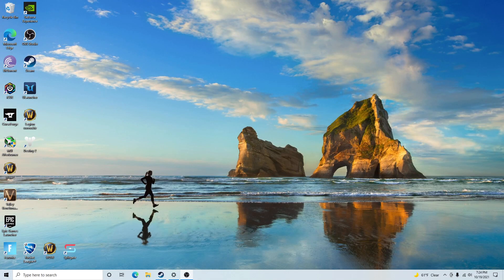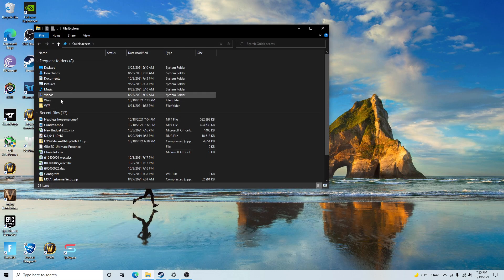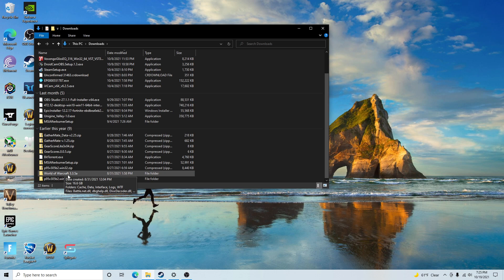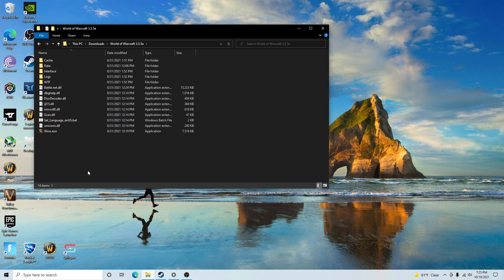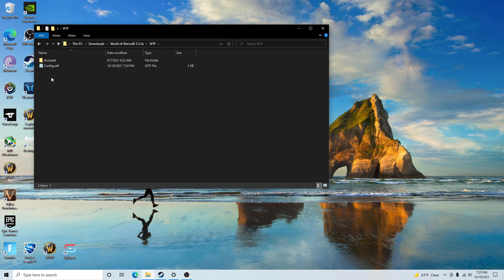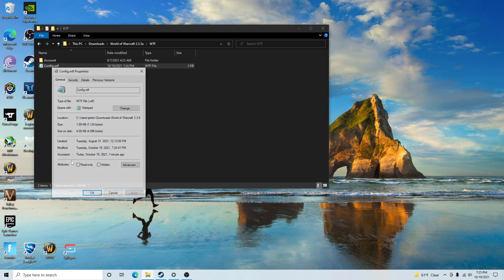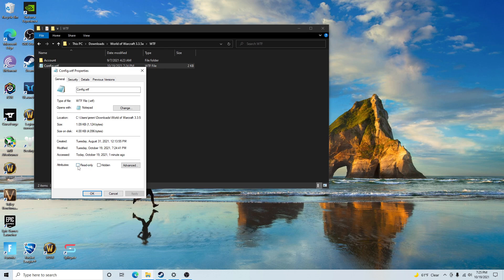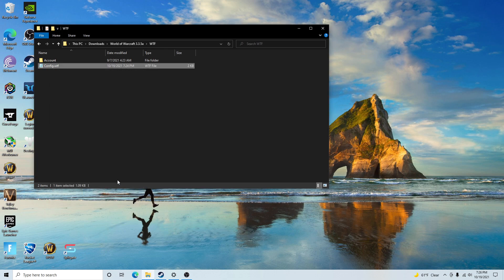Why WOLTK Warmane Won't Save Any Of My In Game Settings?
In this video i go over the simple solution to why your Warmane client won't save any of your in game settings